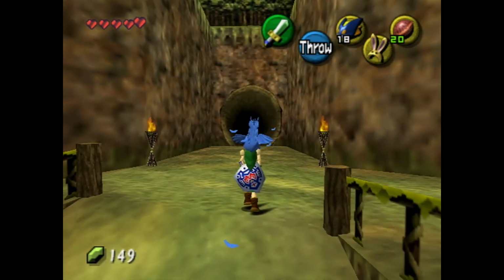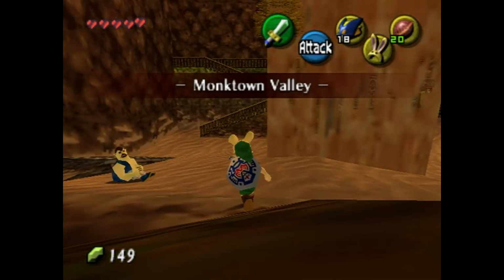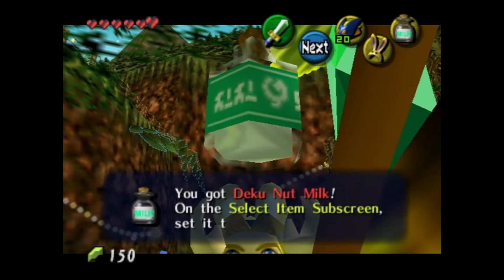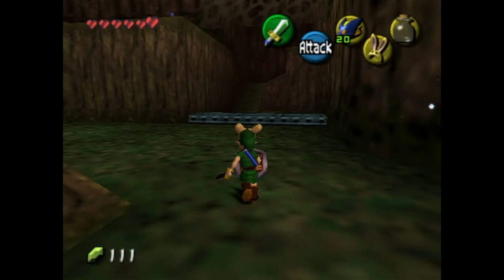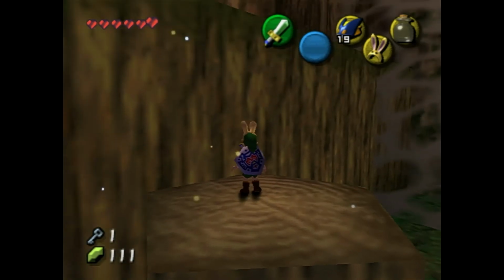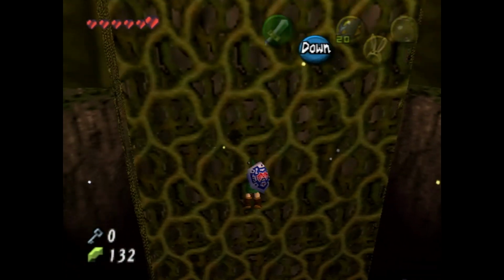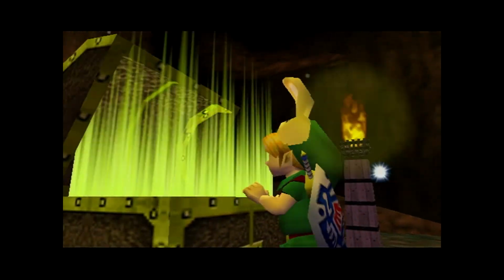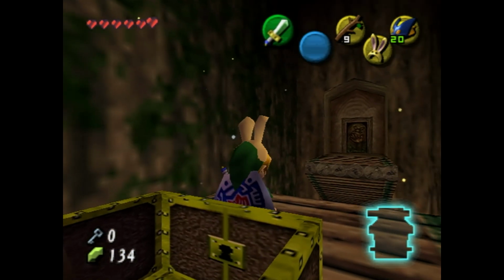The Legend of Zelda The Missing Link Part 5: Hollow Root's Magic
We continue our adventure through the Missing Link by heading back to all previous explored areas to collect all of the remaining heart pieces in the game. Then we start exploring dungeon deep inside of the Deku Grove, Hollow Root Keep.